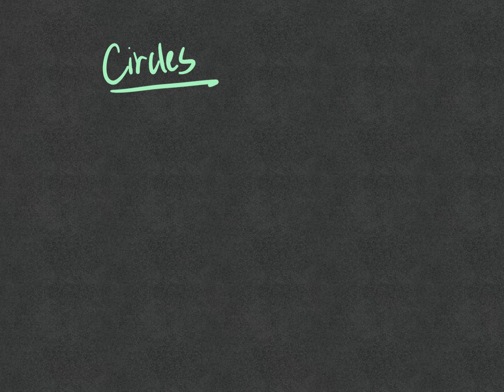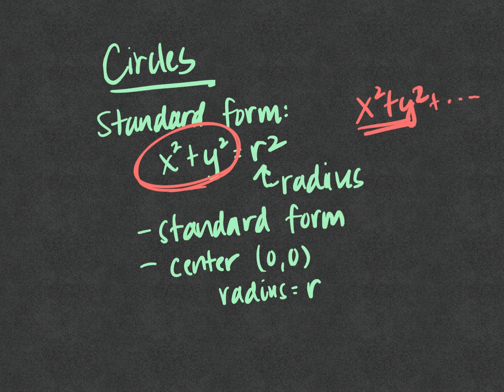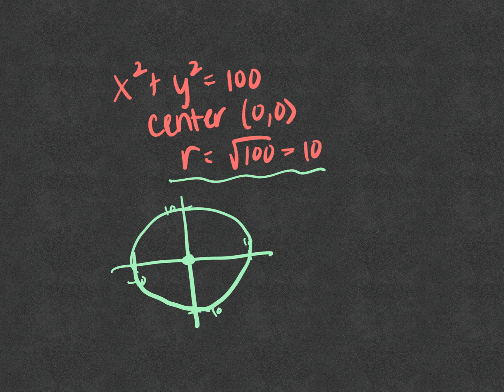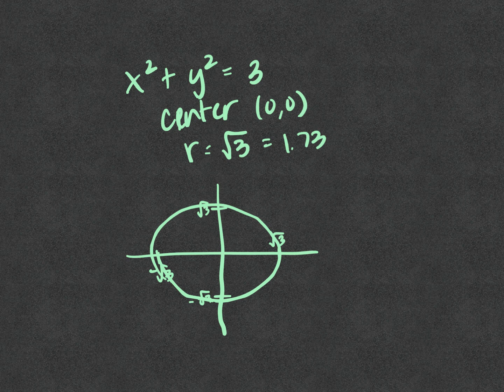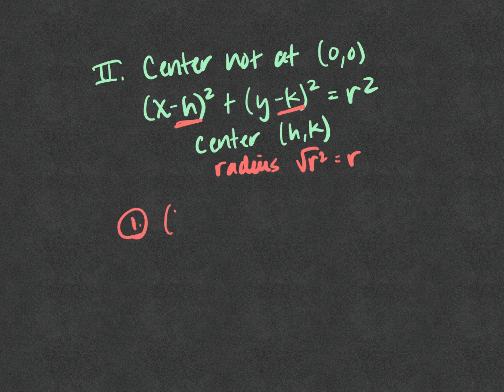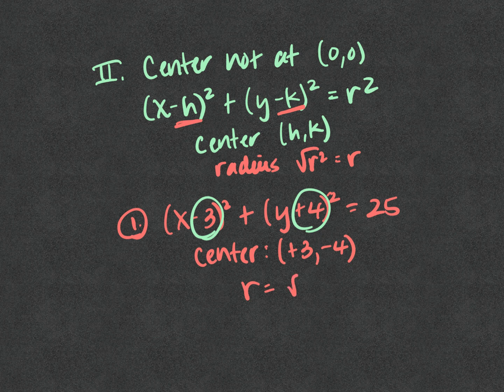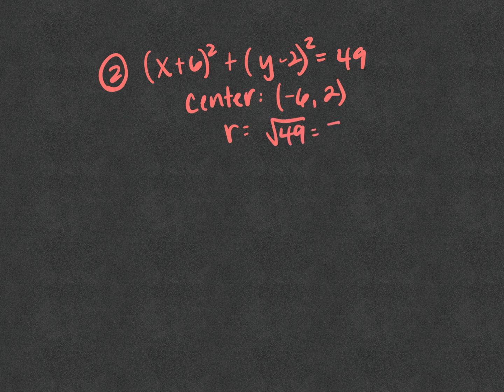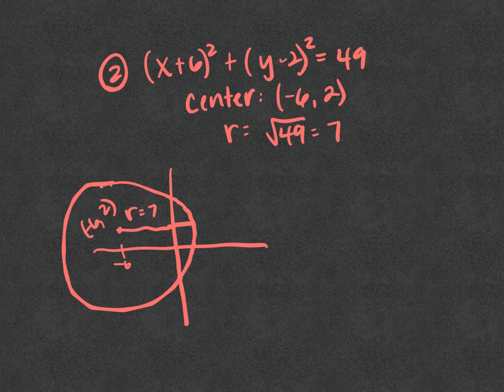Circles Part A: Standard Form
Circles: Standard Form: Find the center and radius, and sketch.